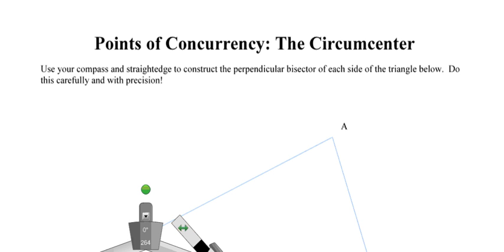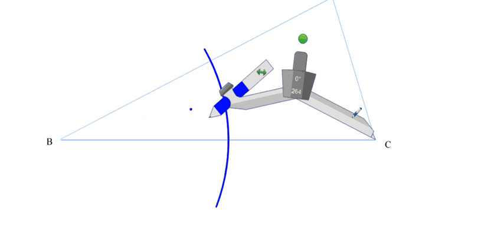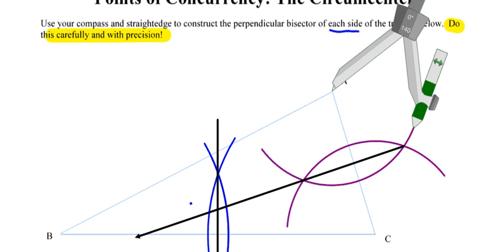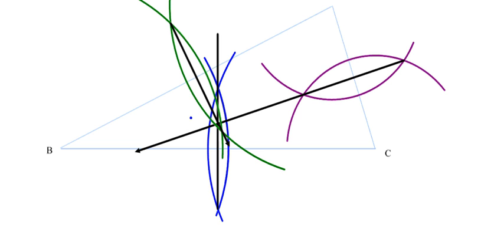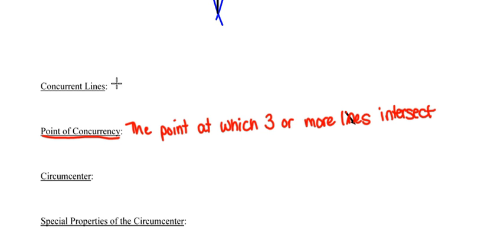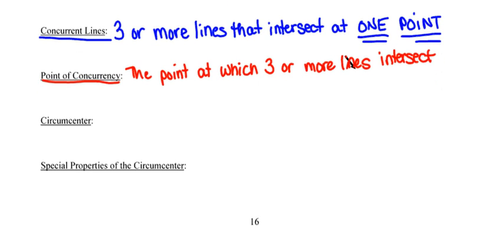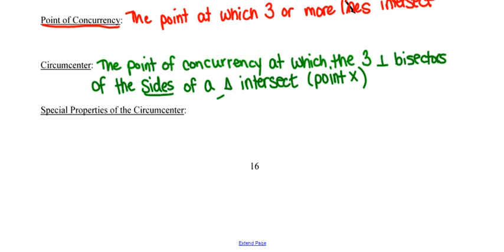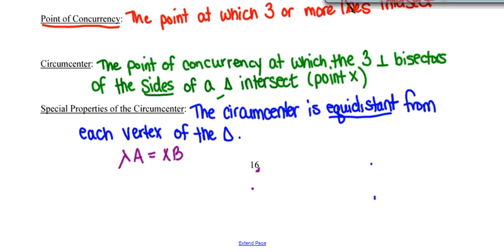The Circumcenter 01.10.16